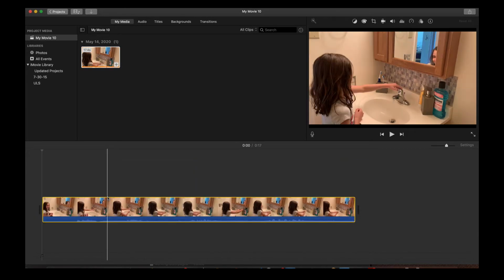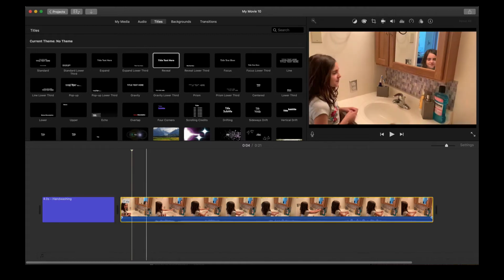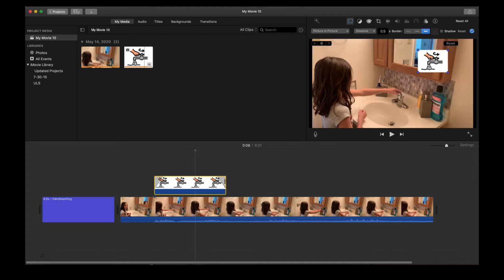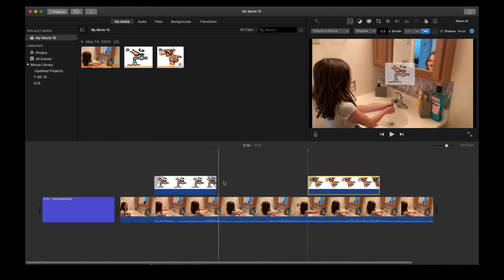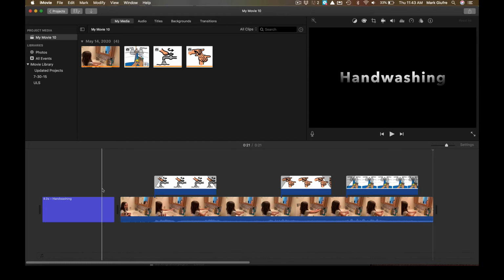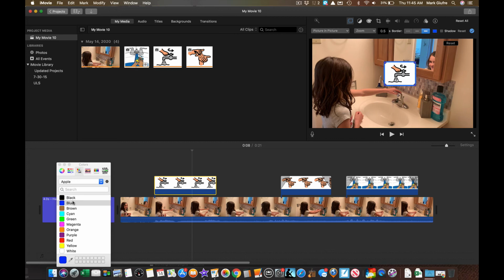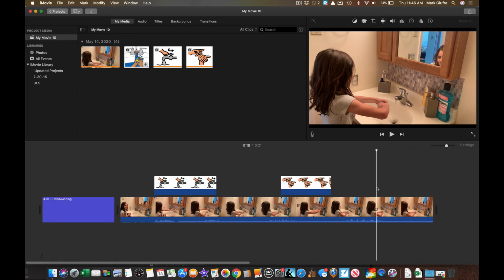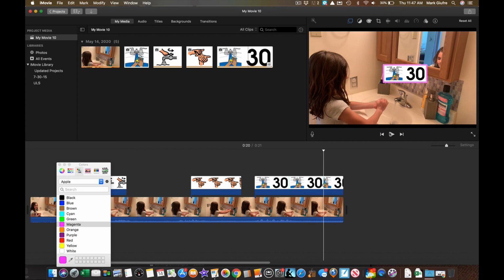Picture in Picture Overlays Using Imovie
A very brief overview on how this can apply to videos created for students.  This is great for showing visuals, cues, steps, prompts, reinforcers, for core vocab too, or just plain fun.  Please note that a special license is required to use Boardmaker symbols or any licensed content or material in anything that is published or shared freely.